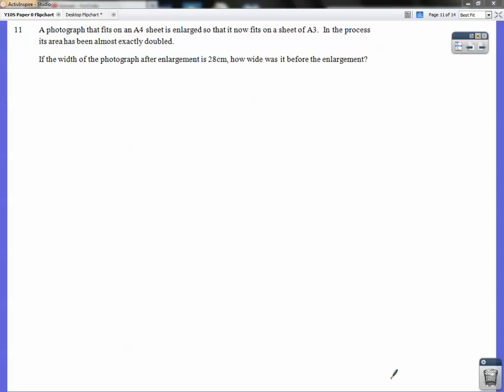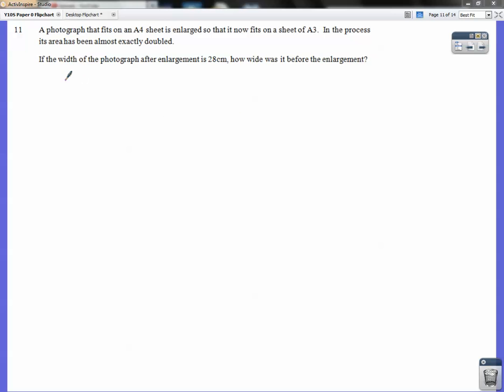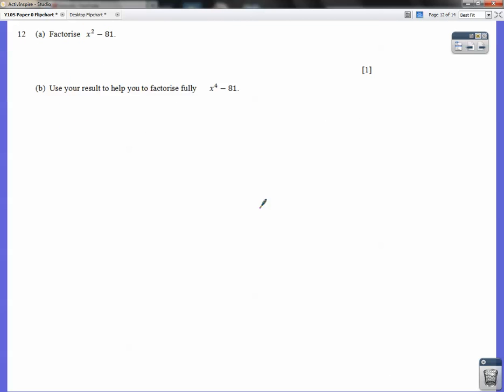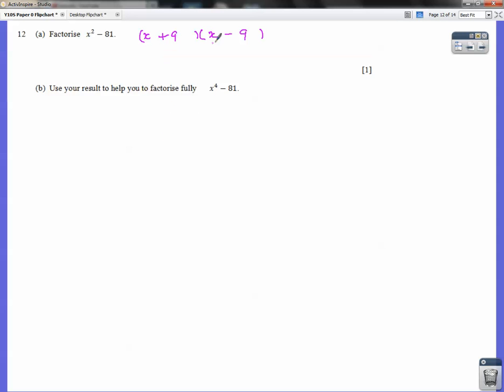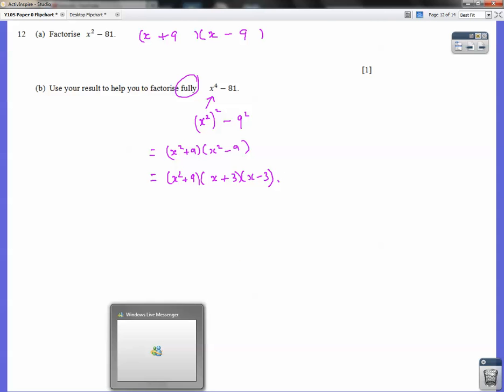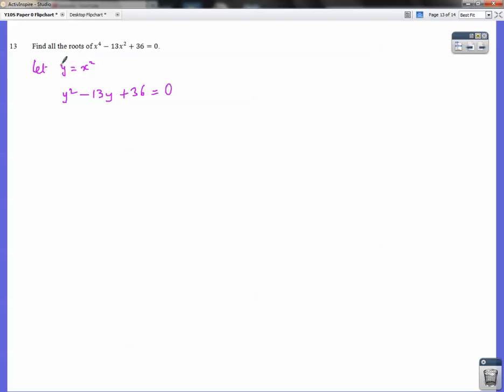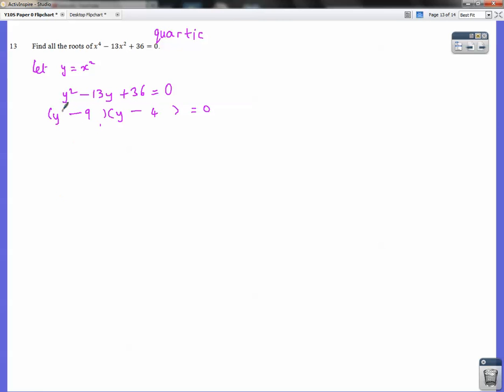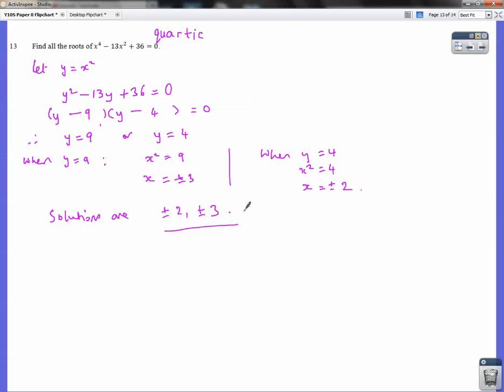10S Paper 0 Q11-13 23-07-2013 23-46-36